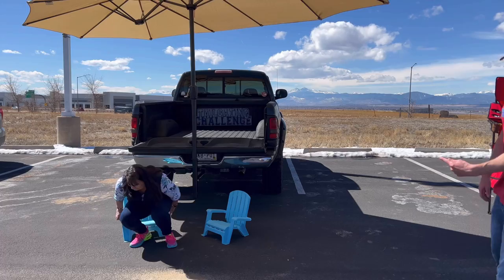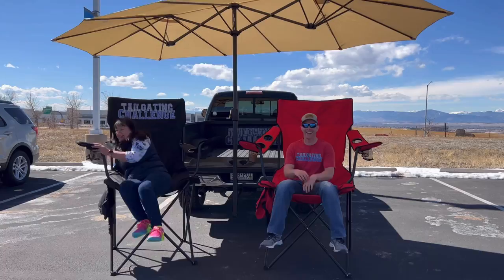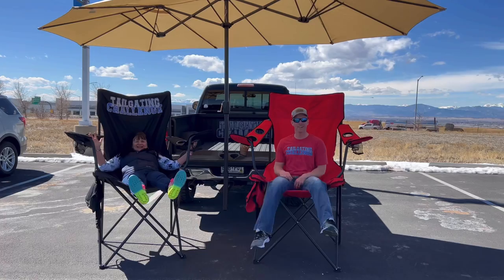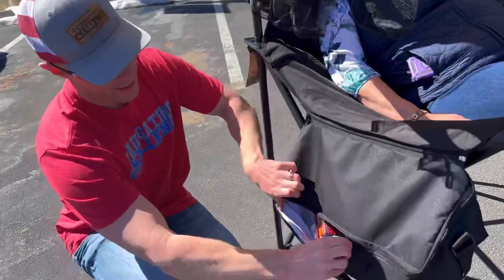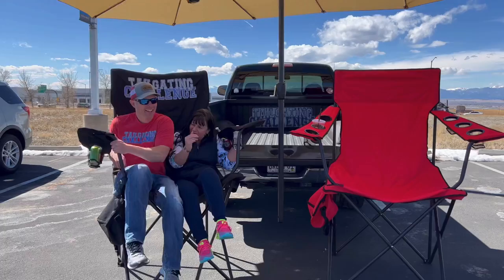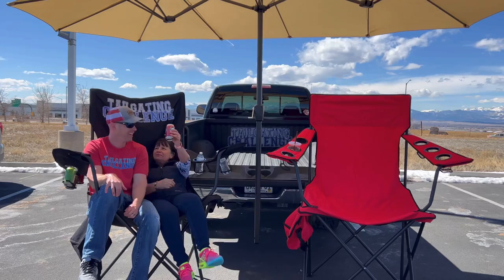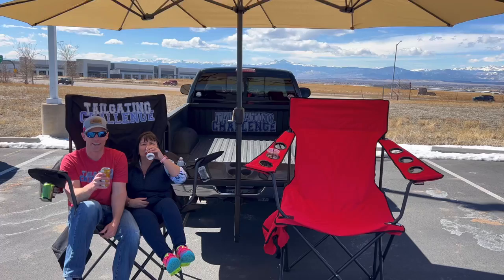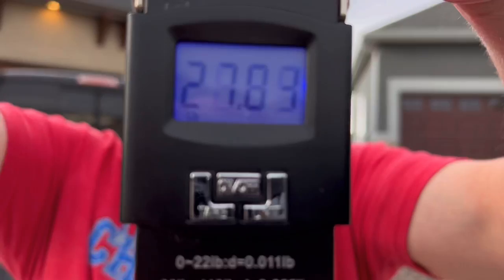The Giant Tailgating Chair: Kingpin Chair Review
Ever needed a little more space in your tailgating chair? We found a giant tailgating chair that could be the worlds largest tailgating chair. Meet the Kingpin chair review video.

Kingpin Chair Features:
Holds 400 pounds
Weighs 28 pounds
6 cup holders
Built in cooler